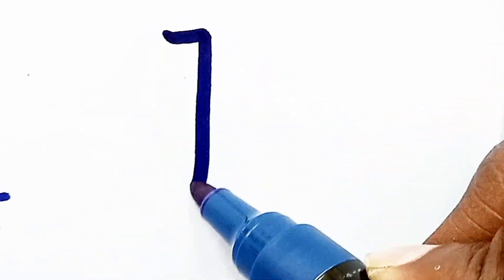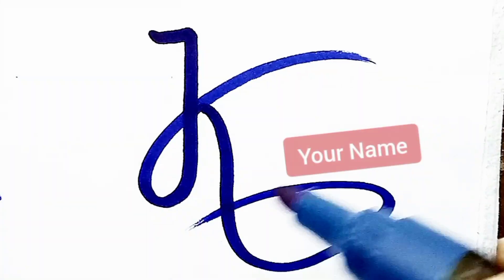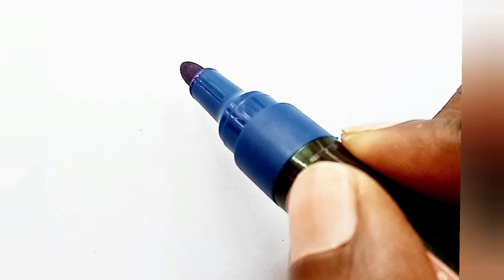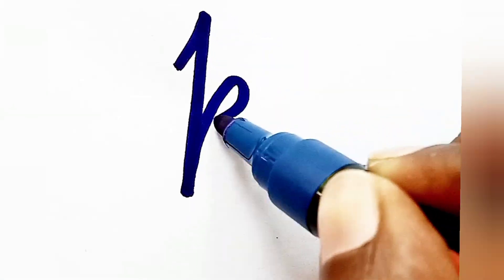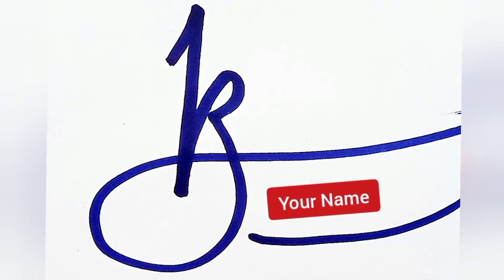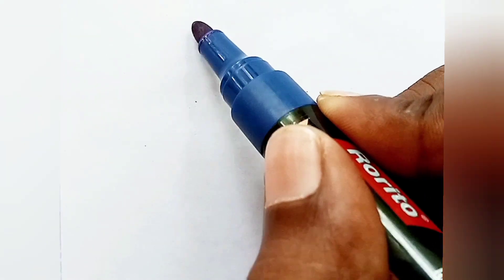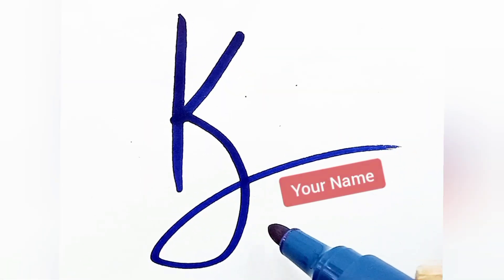A to Z Signature Style | Signature Style For K | Episode 11 | sk cursive art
Ingredients :- 1)Permanent Marker, 2)White Paper,
Calligrapher :- Santanu Kotal

|| Thank you everybody ||

৷৷ ধন্যবাদ সবাইকে ৷৷